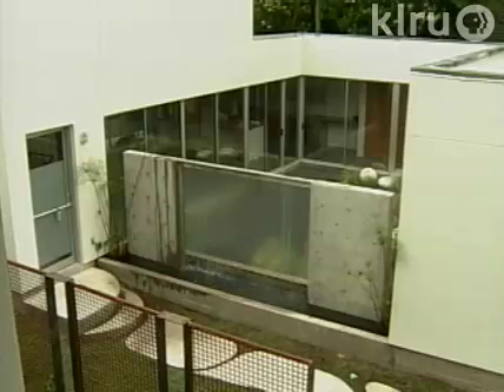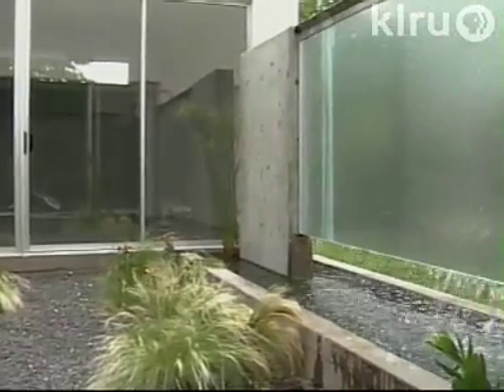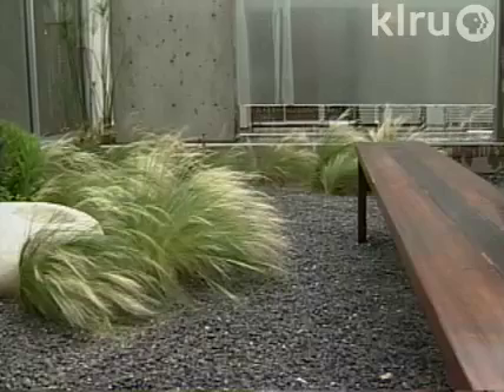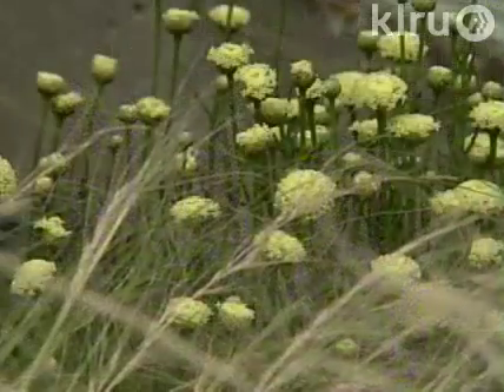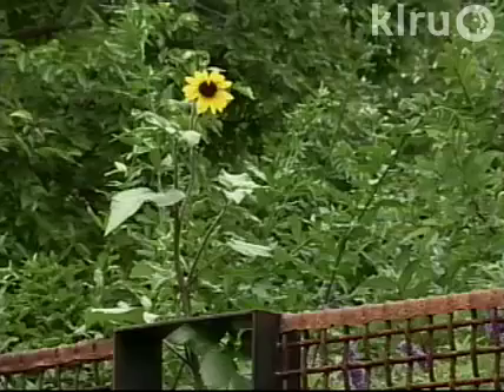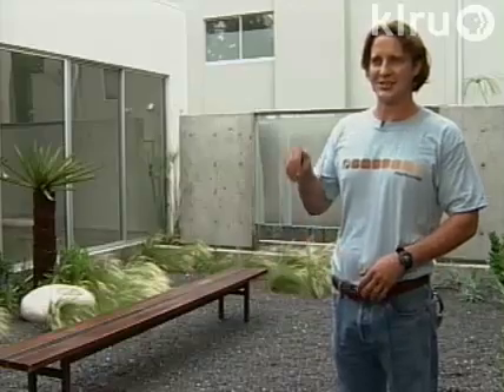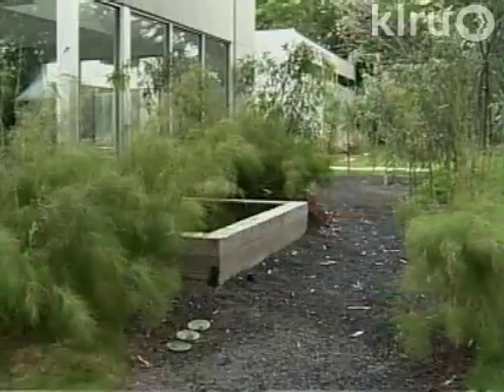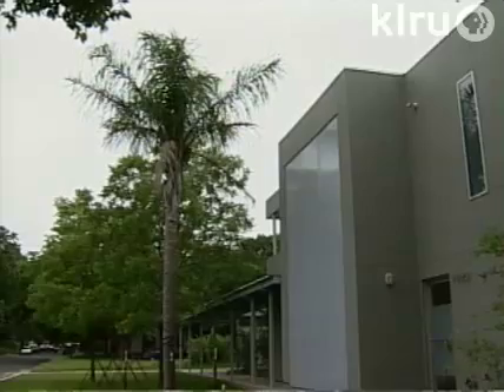Ivan Spaller: Central Texas Gardener, KLRU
Design Ivan Spaller, TokyoModern, is recognized for his treatment to unite home and garden with plant and architectural design. This segment illustrates his work on neighboring homes along busy South Austin streets.